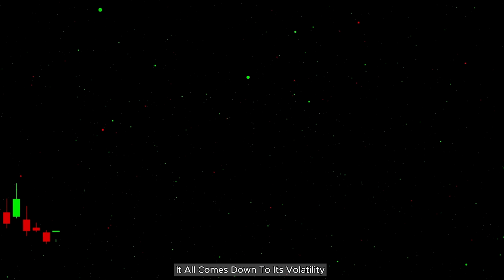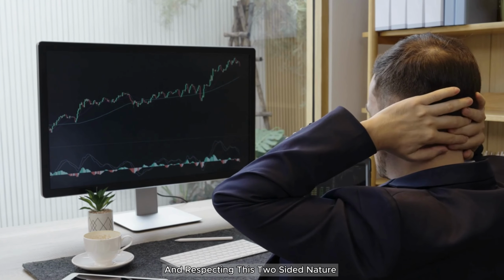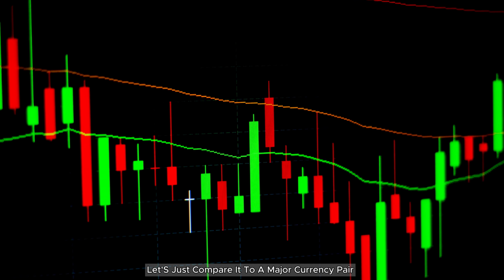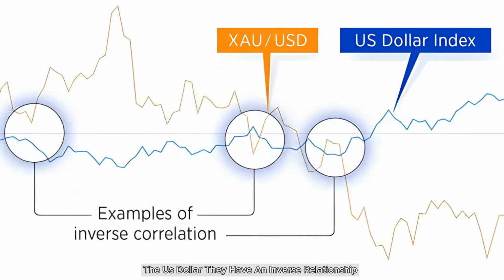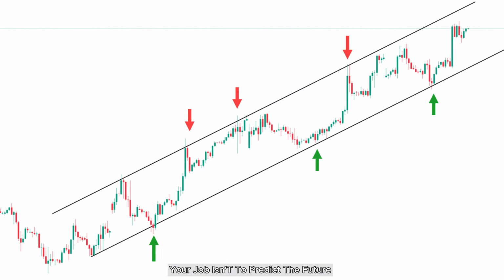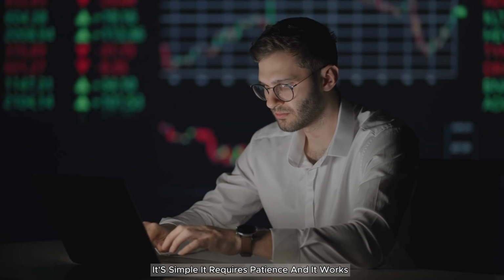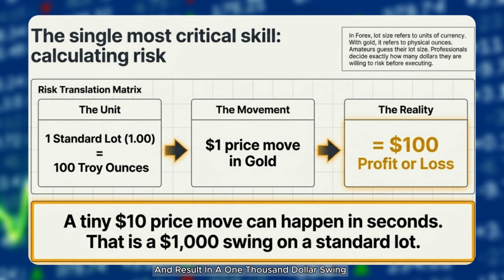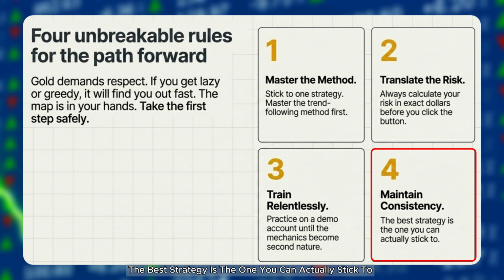The BEST 5 Minute Scalping Strategy Ever (Simple and Proven) | xauusd strategy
Trading may look confusing, but forex analysis helps you understand the market through price action instead of guessing. By learning candlesticks and patterns, you can use forex analysis to read buyer and seller behavior. Good forex analysis also requires a clear plan with entry, stop loss, and take benefit. Risk management is key, because forex analysis is about probabilities, not certainty. In the end, consistent discipline is what turns forex analysis into long-term success.

00:00 : xauusd strategy
00:15: gold trading signals
00:25: price action guide